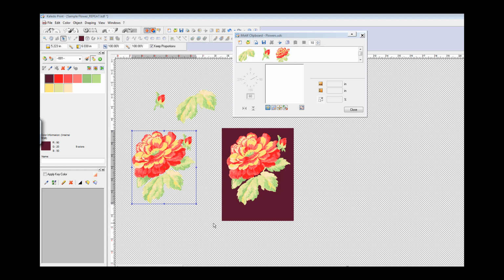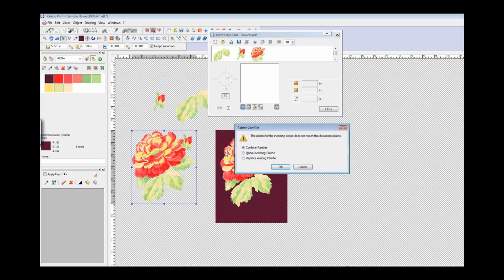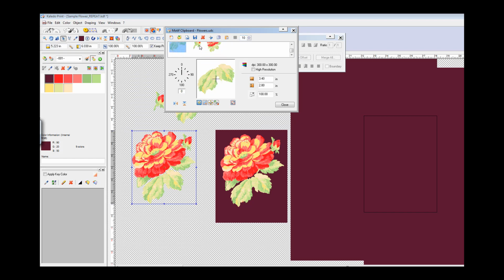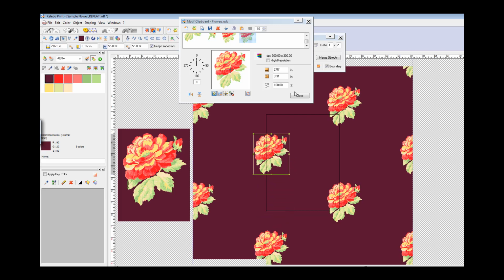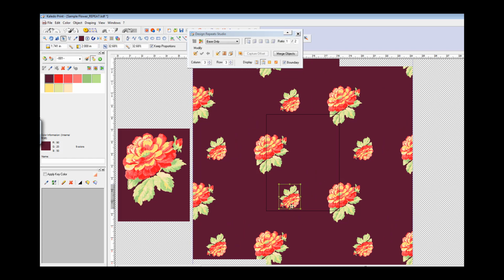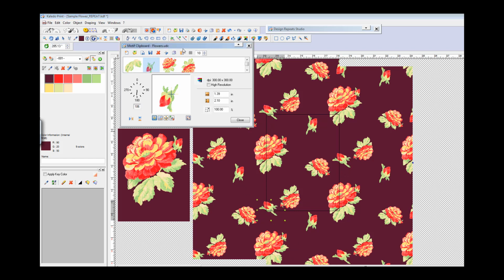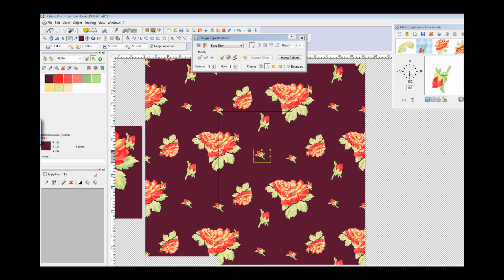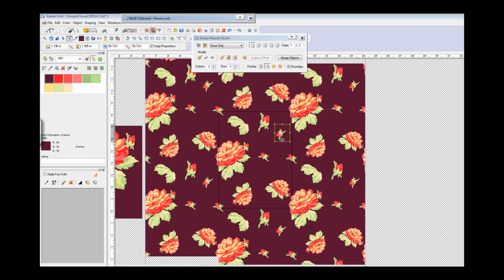Kaledo Print-How to Create a Half Drop Repeat with Motives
This video will show you the simple functions used to create a half drop repeat using masking tools and the Repeat Module.